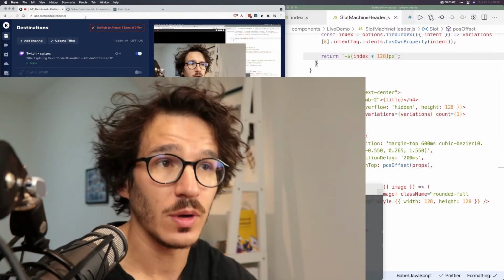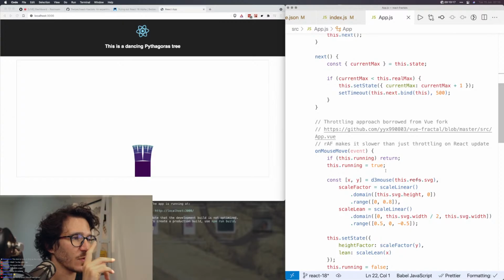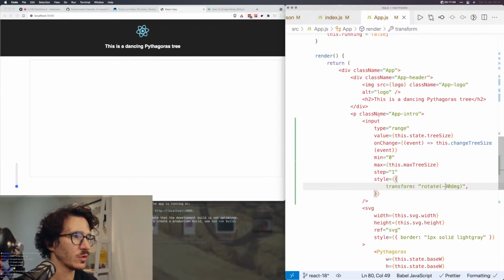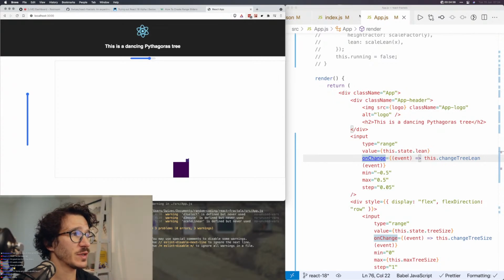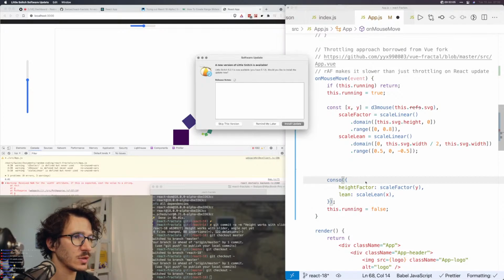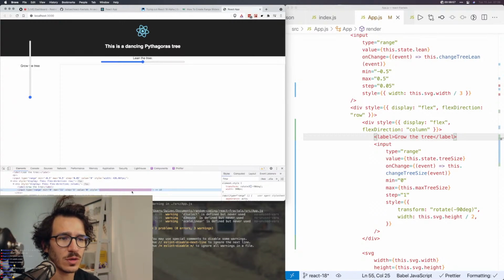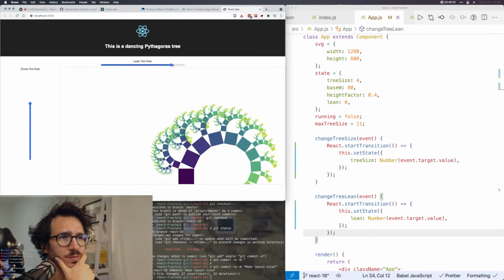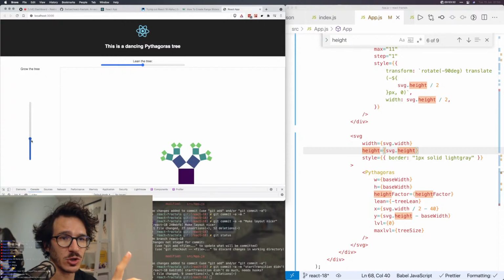Exploring React 18 startTransition – CodeWithSwiz ep32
Dan Abramov says my first example of React 18 startTransition wasn't quite right. Let's dig up an old experiment and see if we can make this example right.